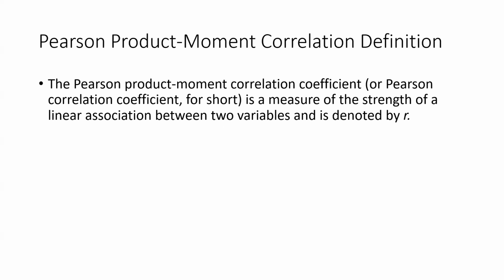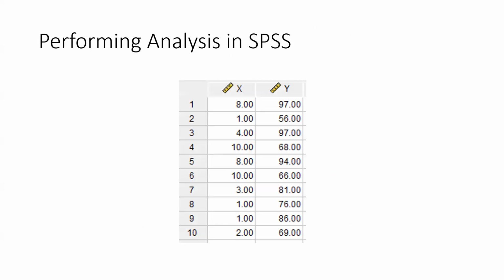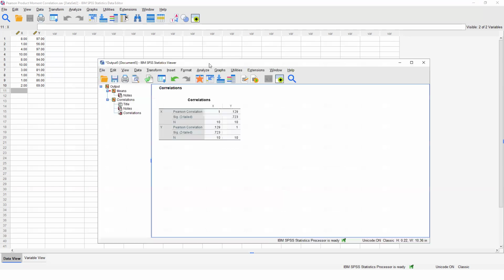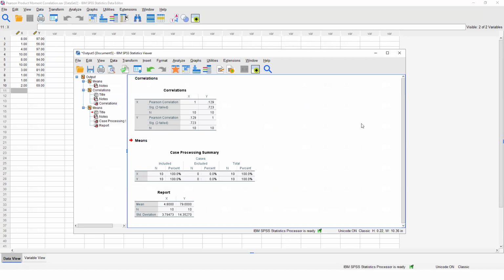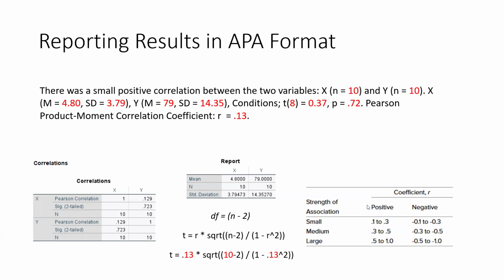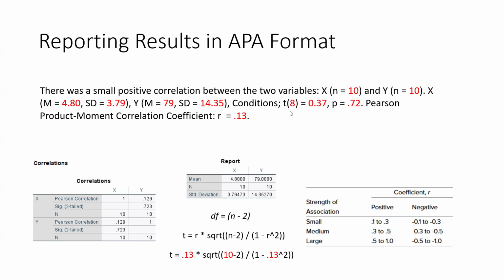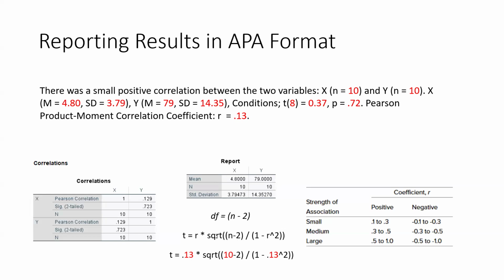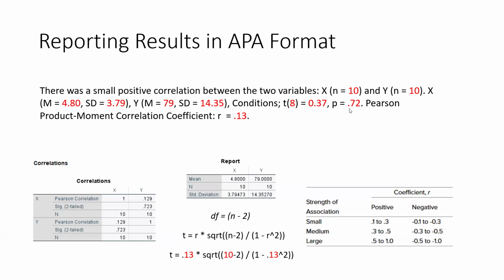How to Apply the Pearson Correlation Coefficient in SPSS (Results in APA Format)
Learn how to apply the Pearson Correlation Coefficient in SPSS, and learn how to report the results of such in APA format.

X,Y
8,97
1,56
4,97
10,68
8,94
10,66
3,81
1,76
1,86
2,69